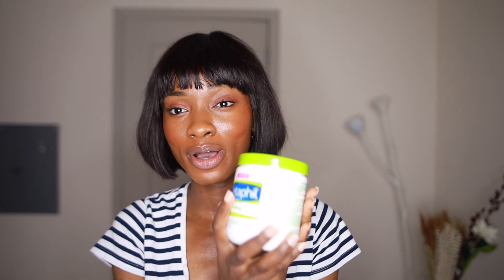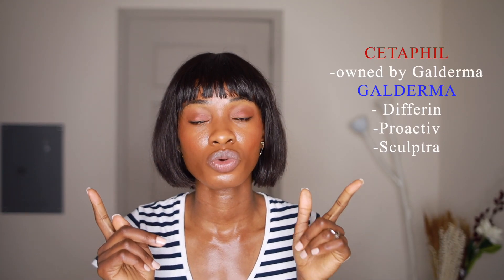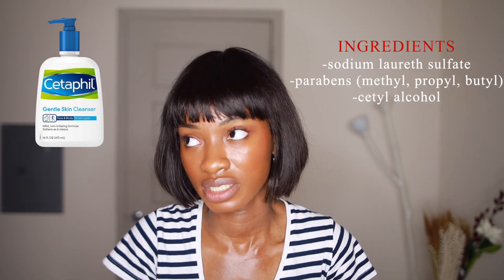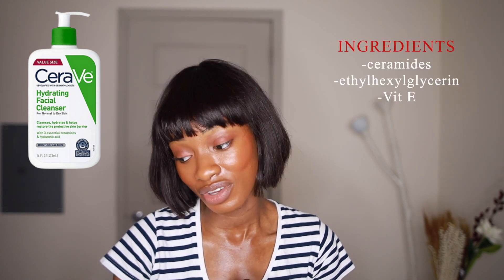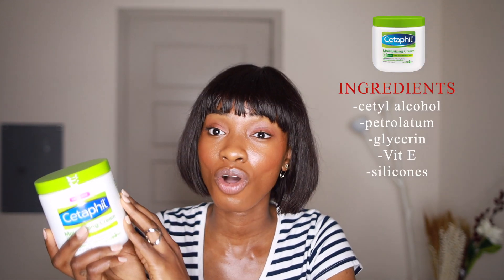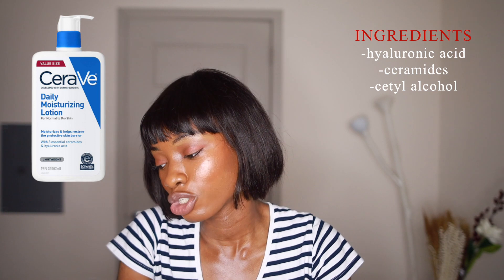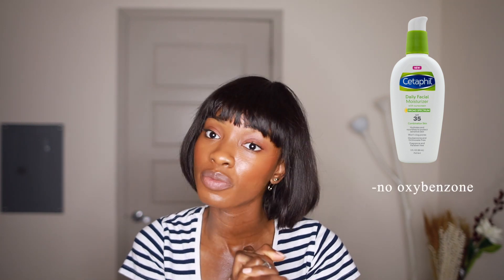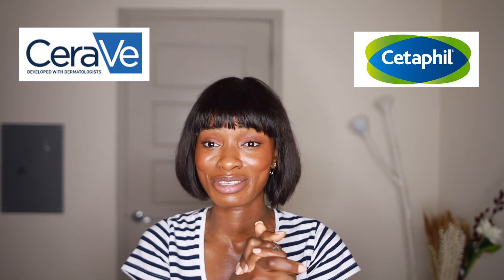Cetaphil vs CeraVe Skincare Review by a Chemist...Which is Best? | ♡ April Basi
Cetaphil vs CeraVe Skincare: Which is Best? | Chemist's Perspective ♡ April Basi

Today's video is a very popular one...I will be reviewing the Cetaphil and Cerave brands that everyone has reviewed at this point hehe...I debated reviewing both of these brands for the longest time as I thought everyone has already done it but a few of you have asked for my opinion on them & their ingredients as a chemist so here it is... Let me help you get your best skin yet while staying on budget honeyyy! Generally, the Cetaphil and Cerave brands are very beginner-friendly and great if you're just starting out in skincare. I will be going more into details about their cleanser, moisturizer, and sunscreen, plus whether they are suitable for people of color.

TIME STAMPS
00:00:00​ - Start
00:01:51​ - Cetaphil cleanser
00:02:41​ - Cerave cleanser
00:03:39​ - Cetaphil moisturizer
00:04:28​ - Cerave moisturizer
00:05:16​ - Cetaphil sunscreen
00:06:16​ - Cerave sunscreen